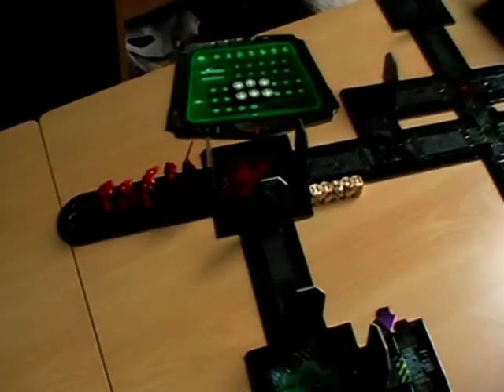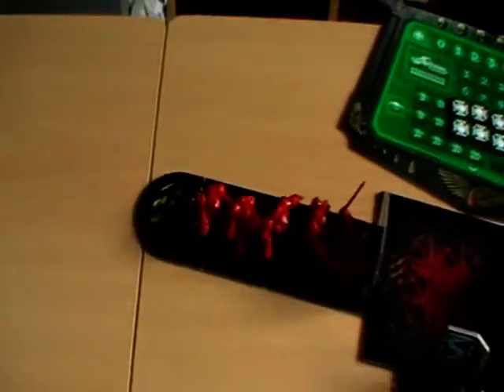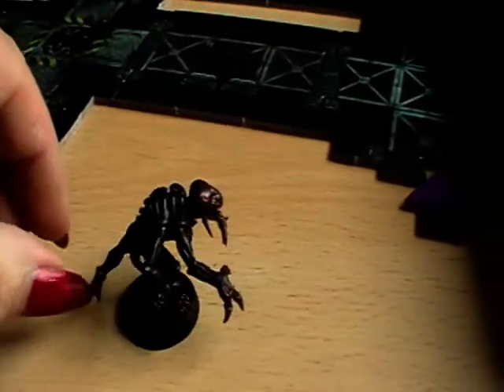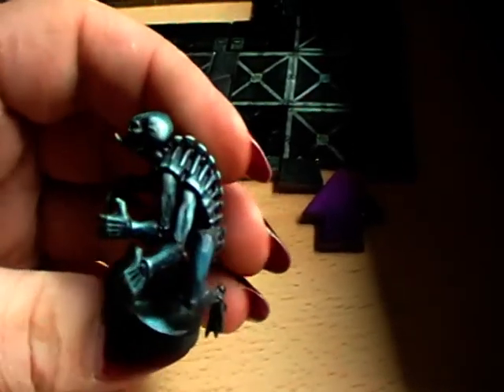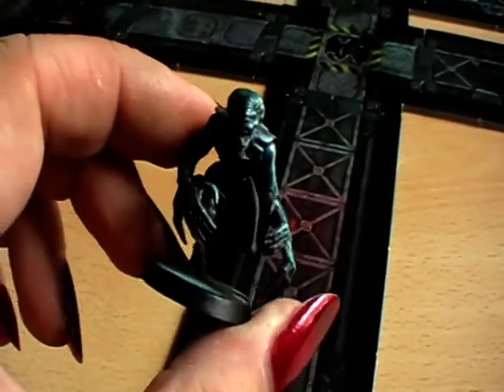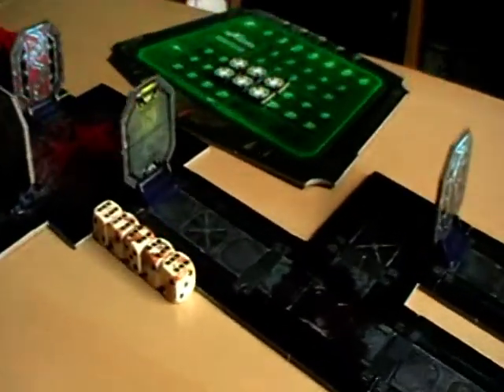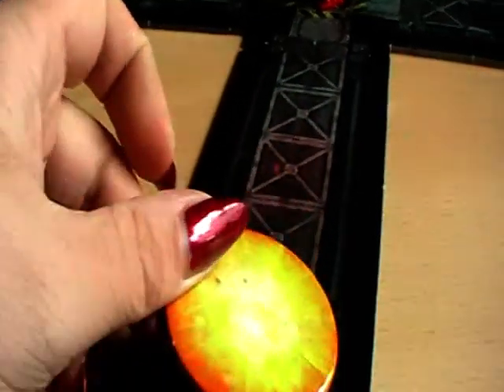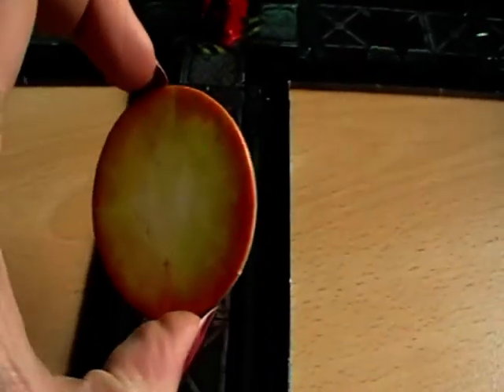Space Hulk Bla Bla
just a little ramble around